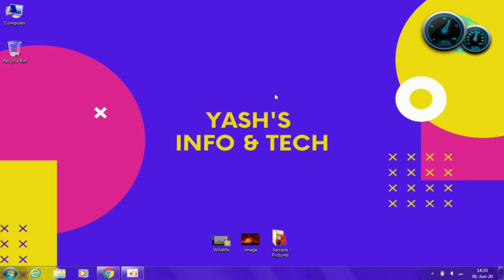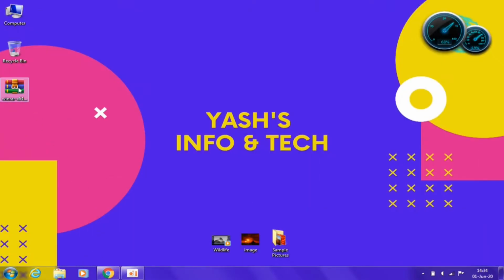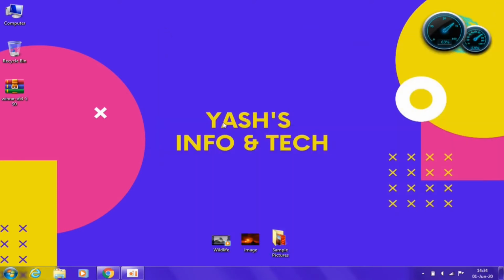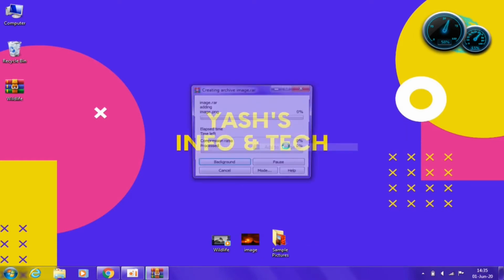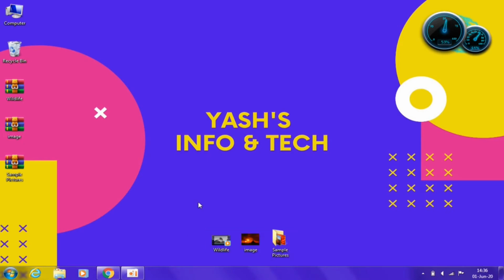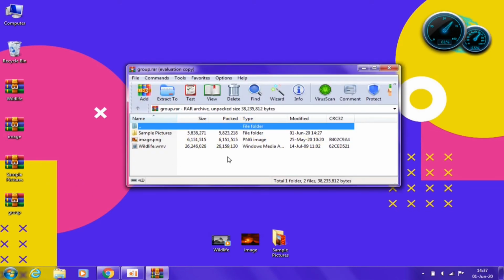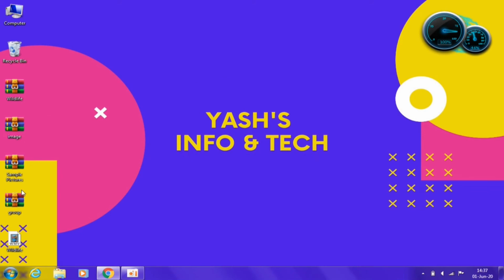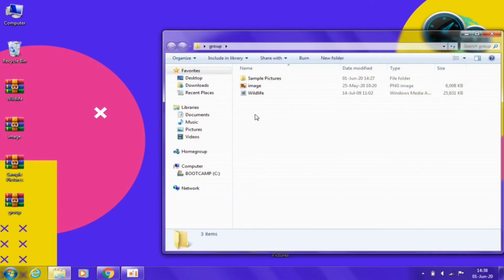How to Create & Extract a Zip File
Feeling overwhelmed by all those loose files? This video is your one-stop guide to mastering zip files!

I'll walk you through both creating and extracting zip files on your computer.